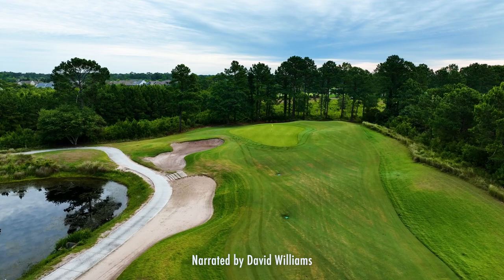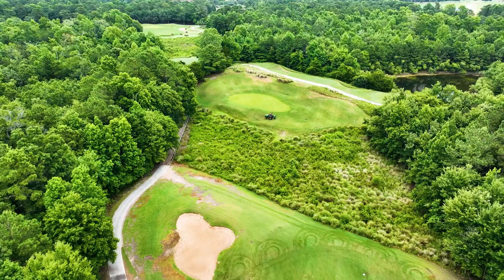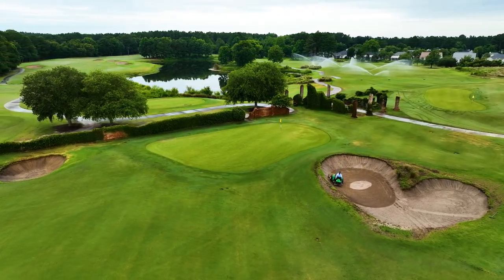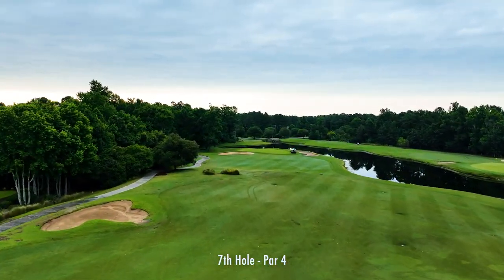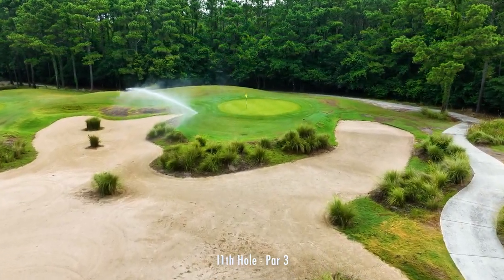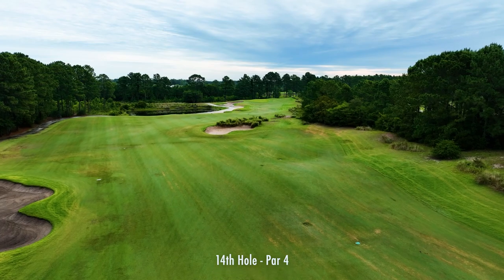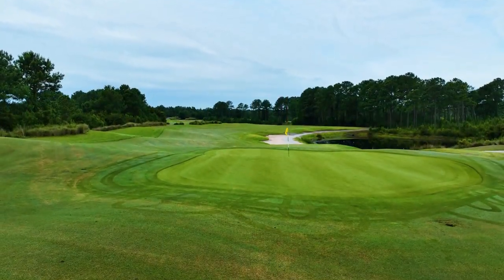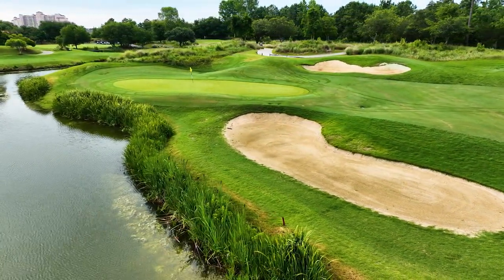The Player's Digest | The Love Course at Barefoot Resort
One of the most popular courses in North Myrtle Beach, S.C., the Love Course at Barefoot Resort & Golf makes for a great time. PlayGolfMyrtleBeach.com's, David Williams, walks you through his favorite aspects of this Davis Love III design.